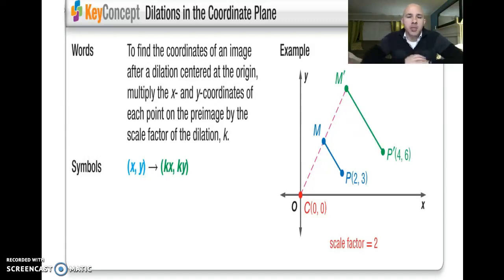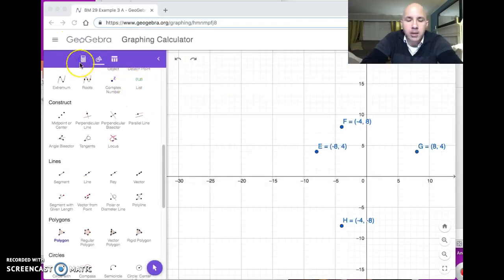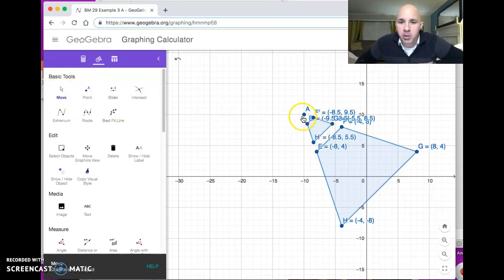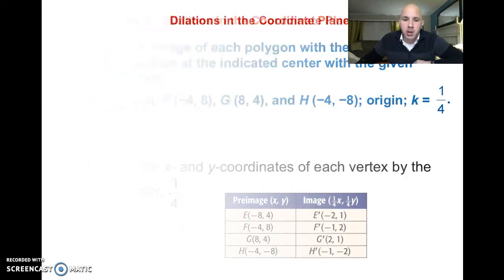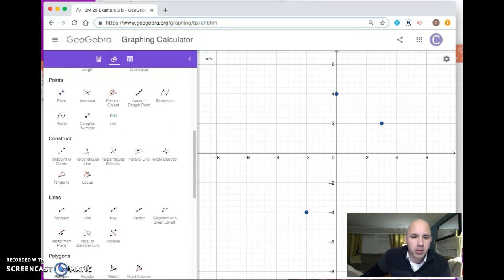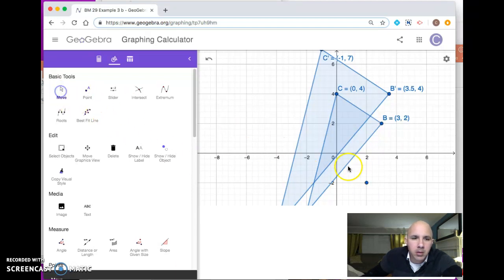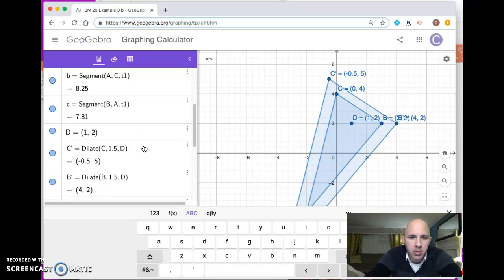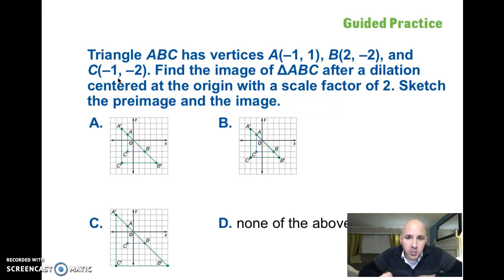BM 29 Part 2 - Dilations in the Coordinate Plane